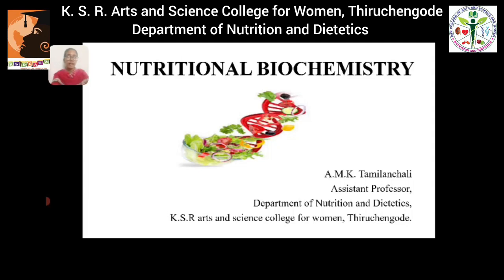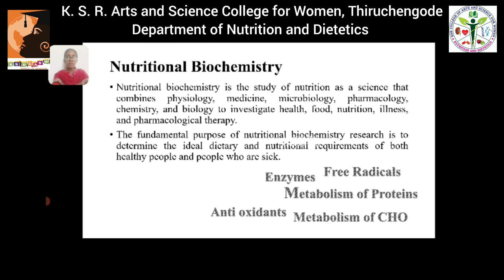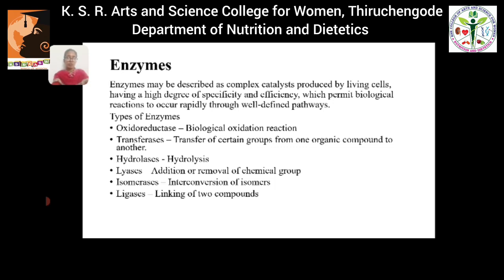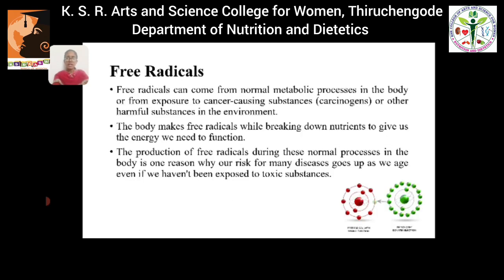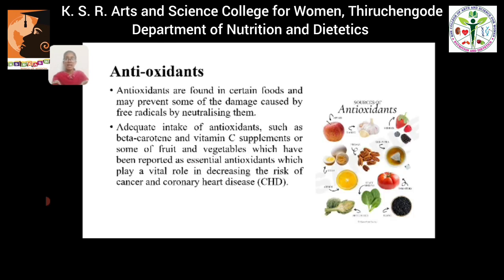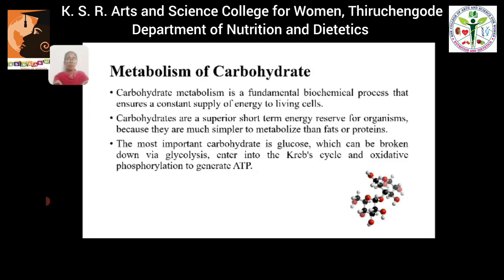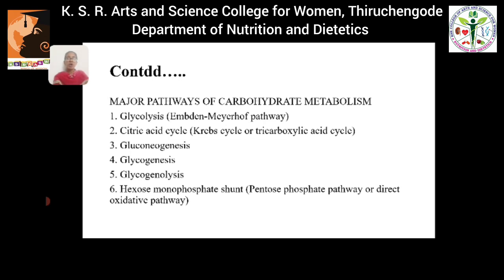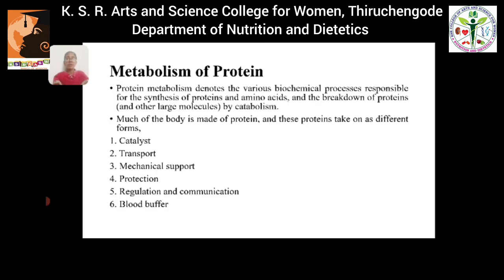LCS :Nutrition Biochemistry Part I | Ms. A. M. Tamilanchini | N & D